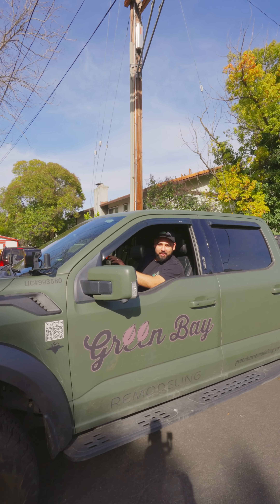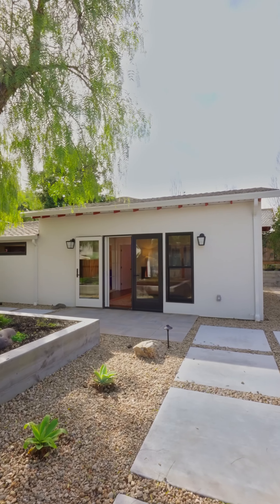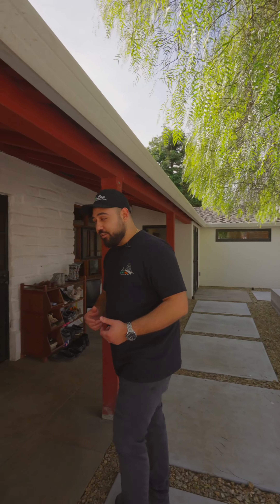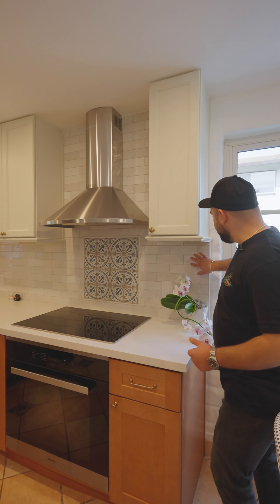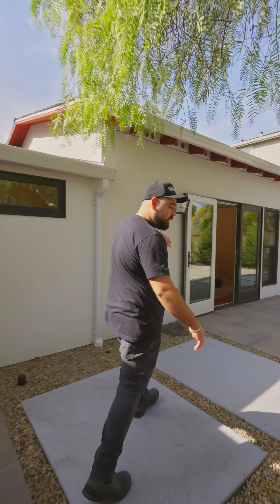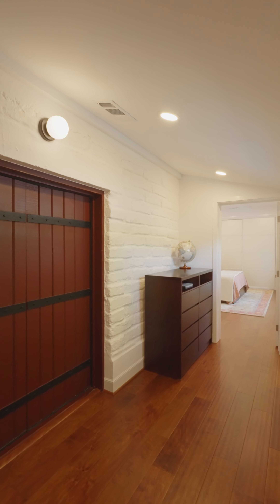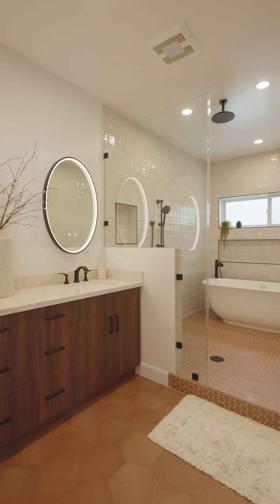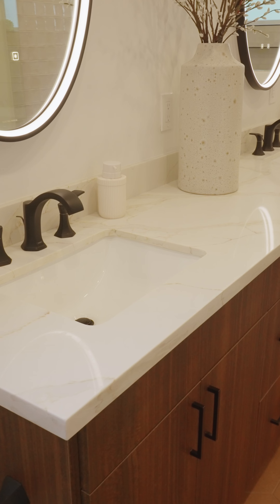Check out this adobe home's addition!! Challenging house expansion!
Green Bay Remodeling - Walnut Creek Home Addition

Join Ariel as he takes us on a walkthrough of a beautiful adobe style home addition in Walnut Creek, CA. This tour showcases the seamless blend of traditional adobe aesthetics with modern comforts, highlighting the meticulous craftsmanship and innovative design that Green Bay Remodeling is known for.

🏡 Inside the Tour:
- Design Details: Ariel points out the unique design elements that make this adobe style addition stand out, including the materials, earthy colors, and custom features that respect the home's original architecture.
- Functional Spaces: Explore the thoughtful layout and how each area is designed for comfort, utility, and beauty, perfectly tailored to the homeowners' lifestyle.
- Outdoor Integration: Discover how the addition harmonizes with the outdoor living spaces, enhancing the connection to the natural surroundings of Walnut Creek.

🛠 Behind the Build:
This project is a testament to Green Bay Remodeling's commitment to excellence. From initial design to final touches, Ariel shares insights into the construction process, the challenges overcome, and the collaboration between our team and the homeowners to bring this vision to life.

💬 We'd Love to Hear from You:
Inspired by this adobe style home addition? Thinking about a renovation or addition for your own home? Leave your thoughts, questions, and what you loved most about the project in the comments below!

Whether you're dreaming of a home addition or just love admiring beautiful architecture, we hope this walkthrough with Ariel leaves you inspired. Thank you for joining us on this tour in Walnut Creek, CA – where imagination meets impeccable execution.